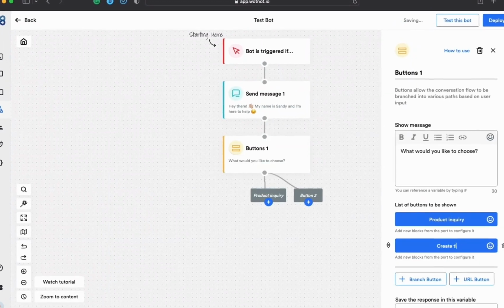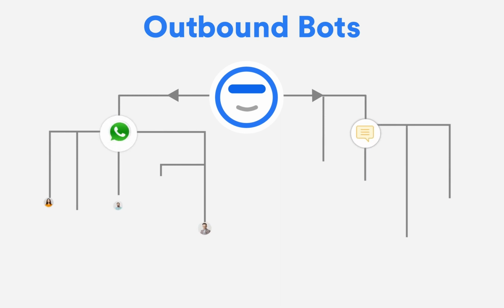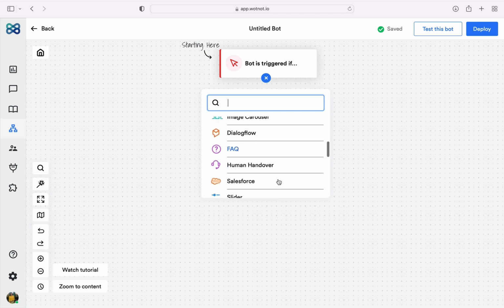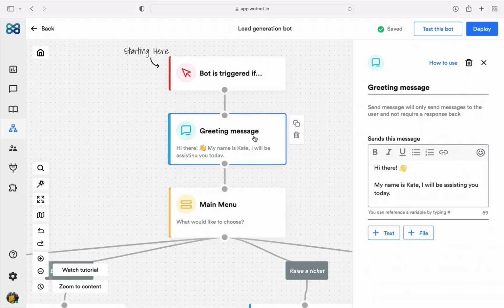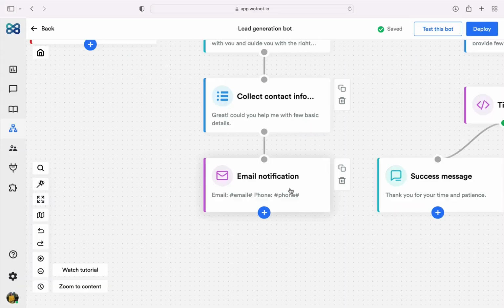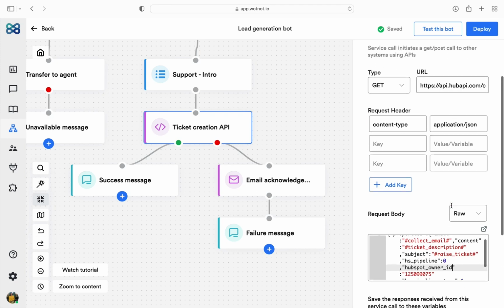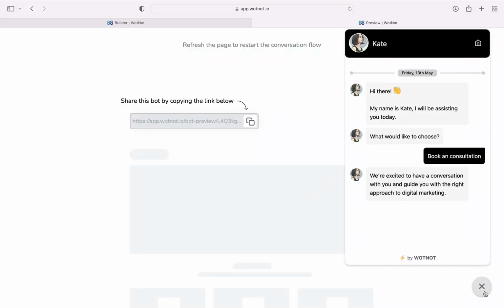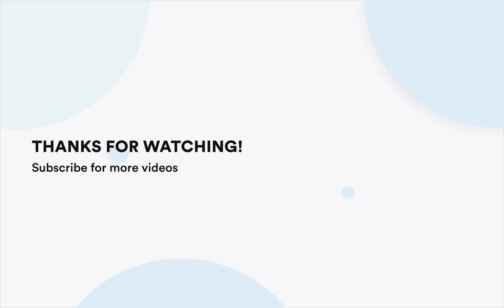Bot Builder | WotNot Basics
Creating a no-code chatbot has never been easier.

With WotNot's Bot Builder, you can choose from a wide variety of curated templates, based on your industry, to quickly create a chatbot. Or build a new one from scratch with the visual interface.

Our Bot Builder comprises of the following:
- Bot Management: Where you manage all your bots
- Bot Builder Canvas: Where you design and build bots
- Action Blocks: Building blocks of the chatbot flow
- Utility Tools: Tools to help in bot building

In this video, we show you the basics of Bot Builder to help you create your very own nocode chatbot for various channels.

Video chapters:
00:00 Introduction
00:22 Bot Management
01:08 Bot Builder Canvas
01:46 Action Blocks
02:22 Trigger
02:42 Send a Message
03:07 Buttons
03:26 Collect Input
03:55 Send an Email
04:19 Service Call
04:51 Human Handover
05:12 Flow
05:30 Testing the bot
05:43 Deploying the bot
05:51 Utility Tools
06:21 Errors